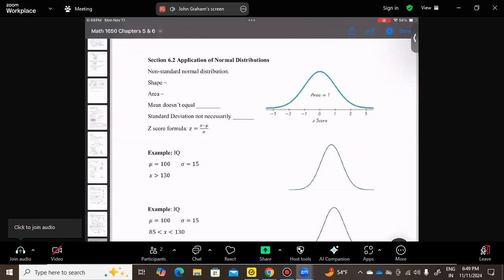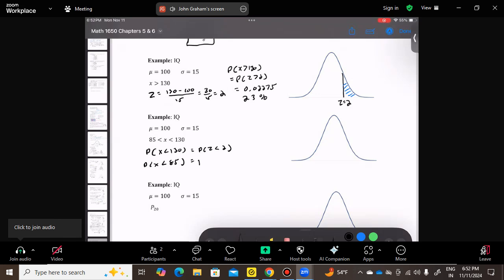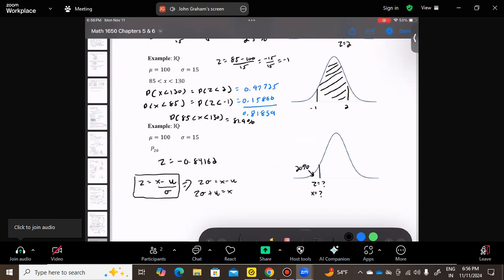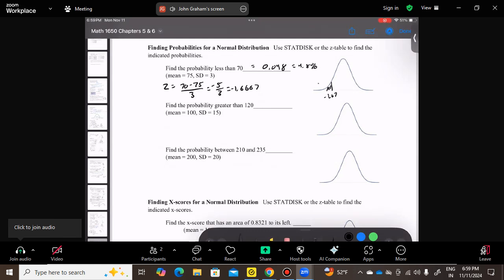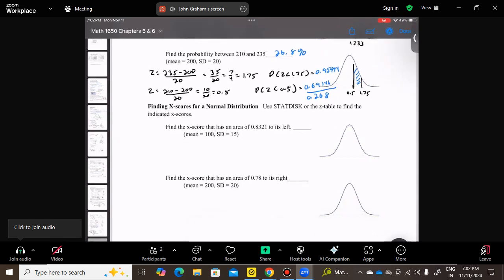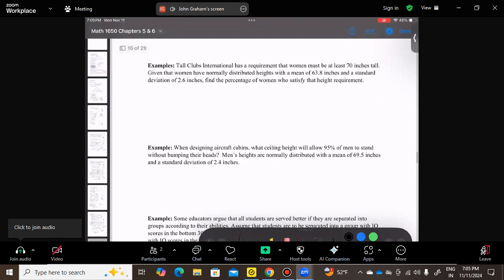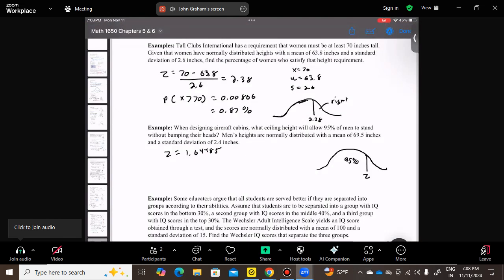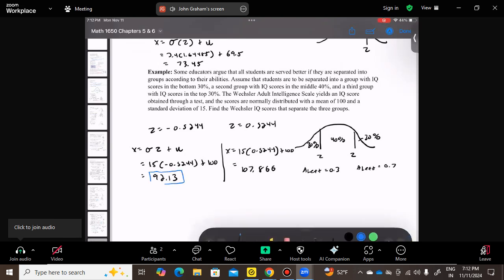Math 1650 Section 6 2 Normal Distribution